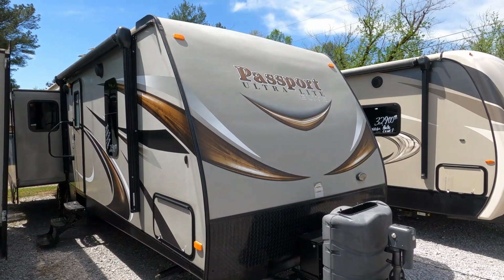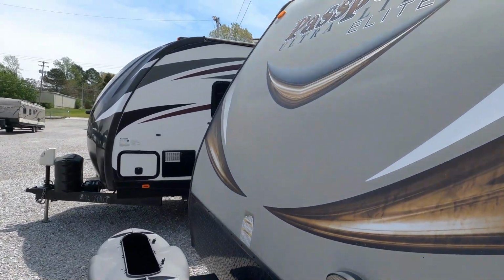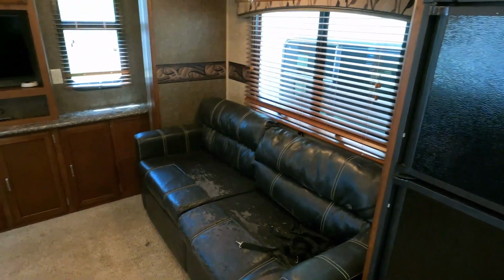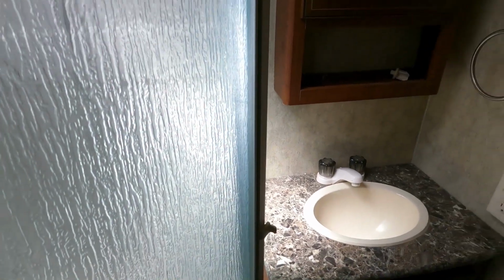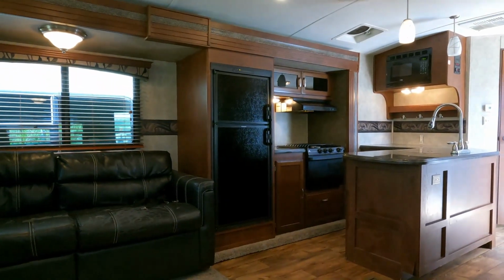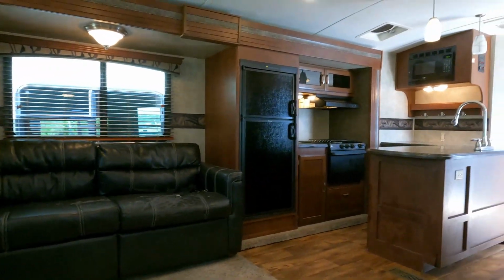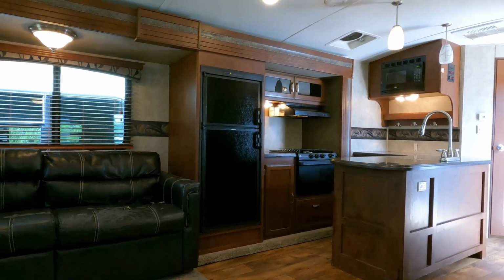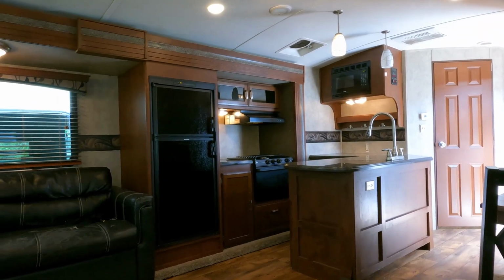SOLD! 2015 Keystone Passport Ultra Lite Elite 31RE Travel Trailer, 2 Slides, Rear Lounge, $26,900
This Unit has been SOLD! to view our current inventory.

PLEASE NOTE THE $26,900 PRICE INCLUDES A NEW SLEEPER SOFA AND MATCHING RECLINERS INSTALED

to check our website to verify the availability of this unit and to view our current inventory of used RVs

Please click on this link to see our free interactive tow guide to get your vehicle's towing capacity

Year: 2015

Stock # 6406

VIN:  4YDT31R21FT414066

Make: Keystone

Model:  Passport Ultra Lite  Elite

Model Number: 31RE

Length:  33 ft 8 in.

Weight (UVW) :  6,290 pounds

Furnace: 1

Air Conditioners: 1

Slide Outs: 2

Table Type:  Table and Chairs

Sofa Type:  Sleeper

Master Bed Size: Queen

Price is discounted to  $26,900 which is haggle free/firm (no matter if you pay cash, finance, and or trade) Includes a basic inspection by our RV techs done after purchase and we guarantee the roof airs, water systems, the RV refrigerator/freezer, and Slide Outs to function only. We will plug the unit up for any interested party to inspect the RV for themselves to check any additional systems. Also includes a   starter kit, Temp Tag, a year of free camping (21 nights total, up to 7 at a time at select RV resorts), and more.   We offer discount nationwide delivery (we have sold RVs to all 50 states, Canada, Europe, and even Australia so you are never too far away for us to save you money on a pre-owned RV). We have some great financing with approved credit and down payment. Parkway RV Center also does not charge any doc fee, no prep fee, no tag/title fee, etc. Don't fall for the big RV dealer fee scam. All those Fees are 100 % dealer profit !!

Important Information About Our Online Inventory: We have made every effort to ensure accuracy in the information provided. Specifications, equipment, technical data, photographs, video, and illustrations are based on information available at the time of posting and are subject to change without notice. To receive or verify current product information, please contact the dealership All units are subject to prior sale and just because it is posted for sale online does not guarantee it is in stock or available for purchase. Please contact the dealership to verify availability and make an appointment before coming to look at RV in person. Parkway RV Center Inc. is not responsible for typographical errors in price, or errors in description, year model, condition, or a vehicle's listed equipment, accessories, price, or warranties. Any and all differences must be addressed prior to the sale of this vehicle. Feedback must be left on all eBay transactions before the unit leaves our lot,  The decision to sell an RV regardless of price or any other factor is solely determined by Parkway RV Center Inc